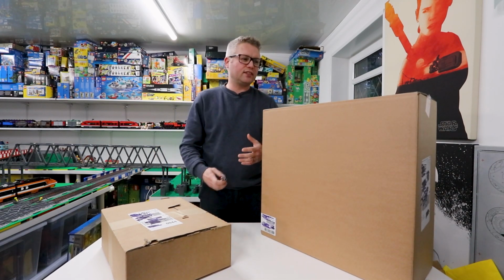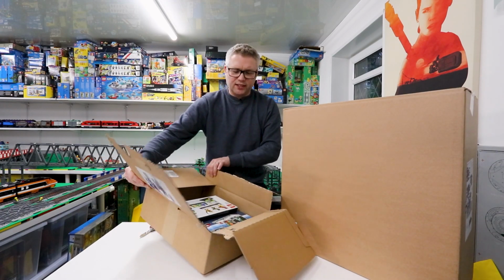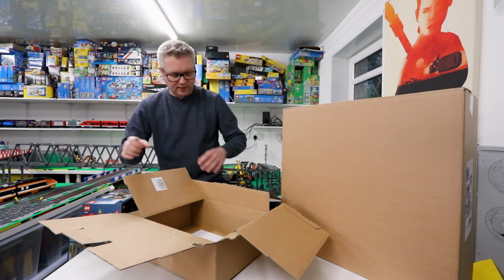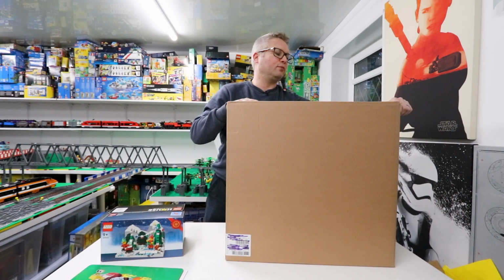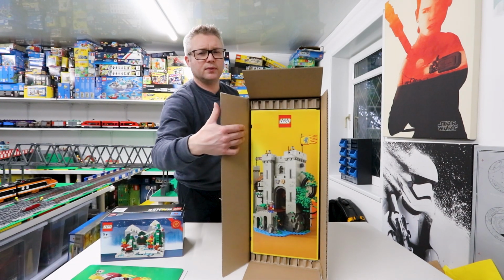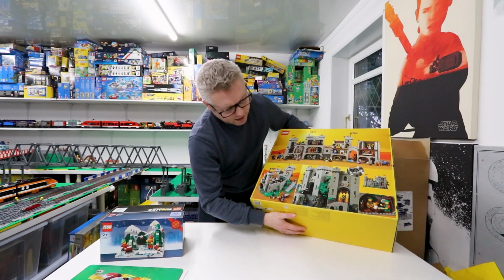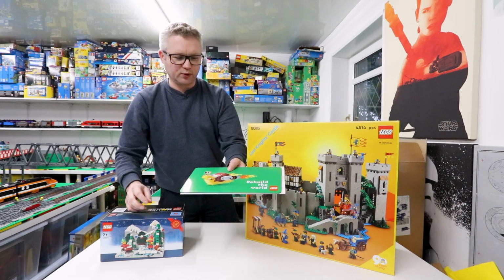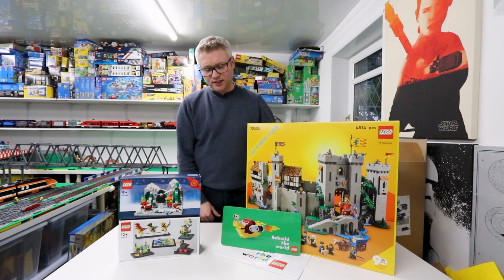Final Haul of 2022, the last set on my list!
The castle is mine!!! Muhahahahahahahaaaaa!

LEGO Express Train
LEGO Passenger Train
LEGO Train Station

Please keep all comments family friendly, thanks!

Welcome to channel DunksterBricks.  Here you can find videos of lots of things made out of LEGO or related to LEGO.  There are   videos of Train sets and City sets as well as videos that are tutorials, hauls, and time-lapse.  Every so often there is a big railway build which gets bigger every time it's made!